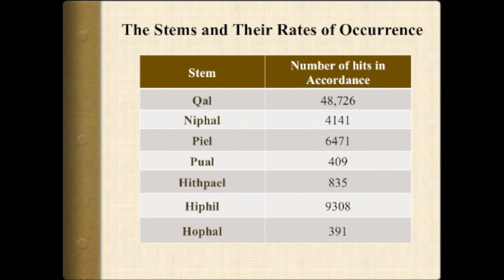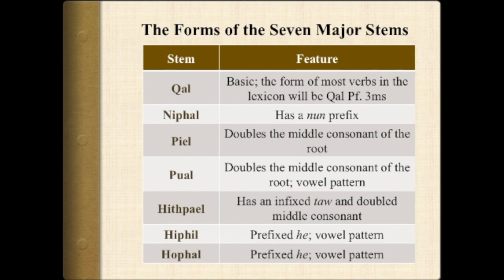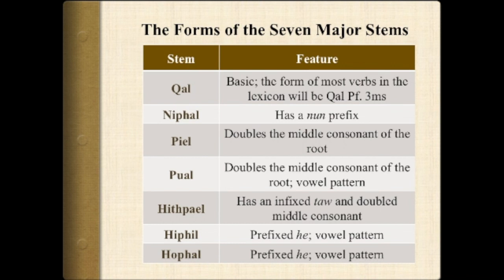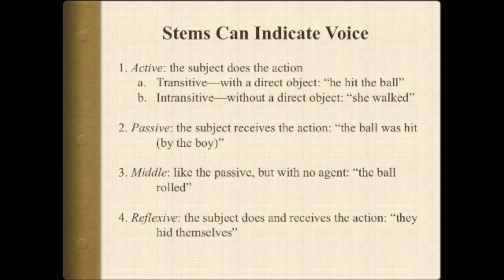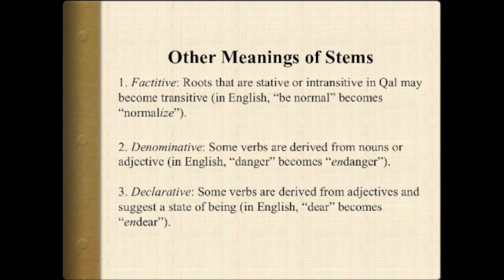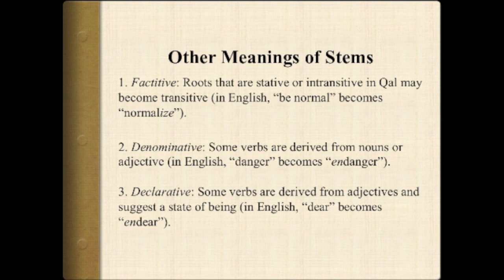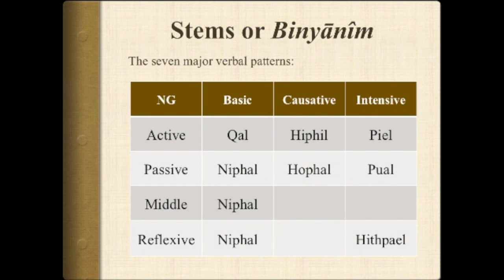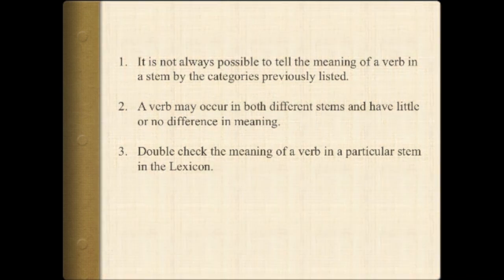Verbal Stems or Binyanim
This video is about Verbal Stems or Binyanim